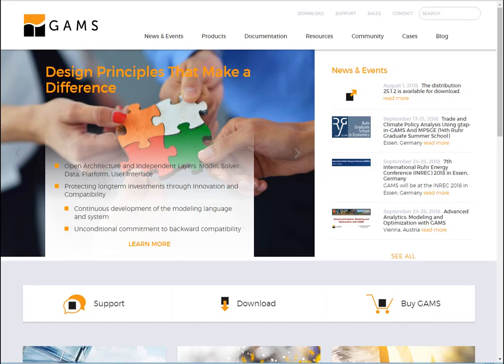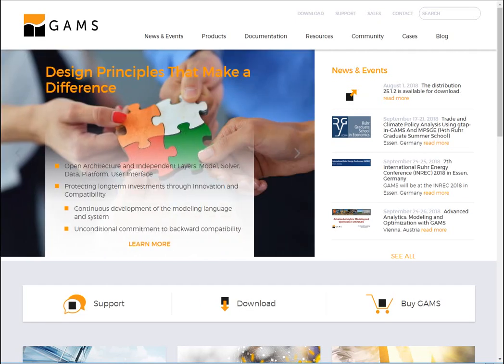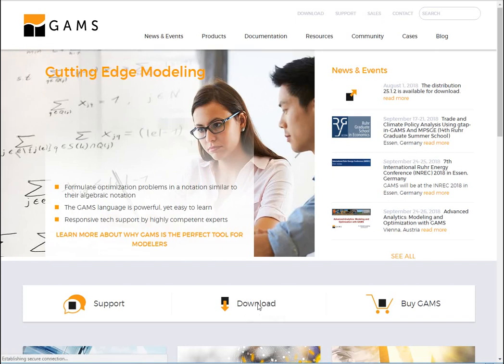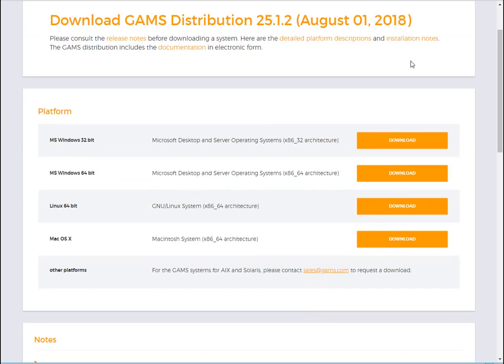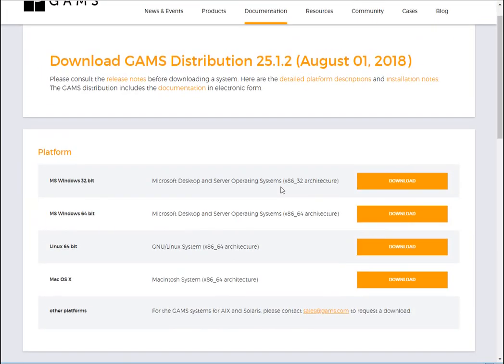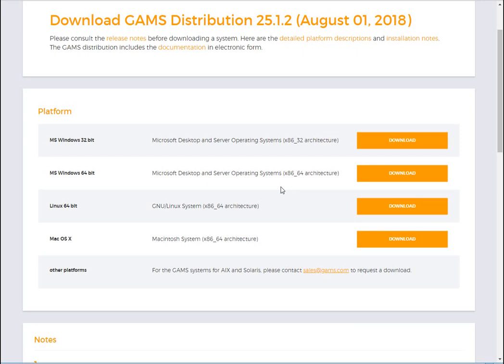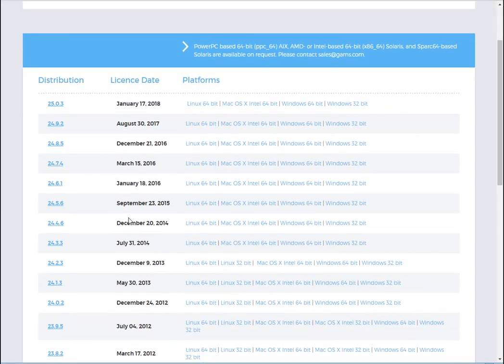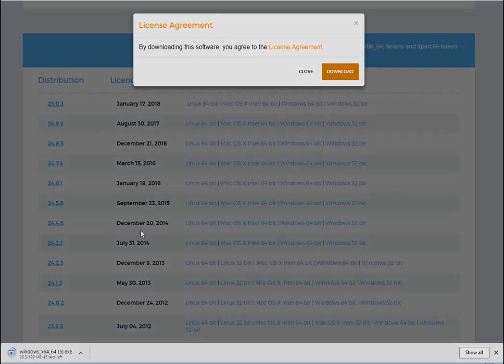Getting and Installing the Software - CGE Models wth GAMS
Interview of Dr. Norbert Szabo